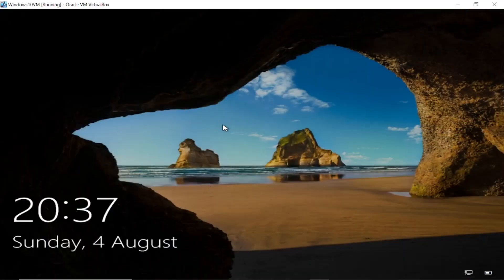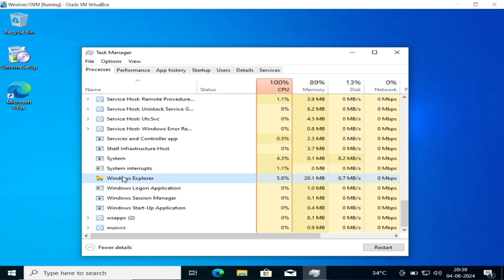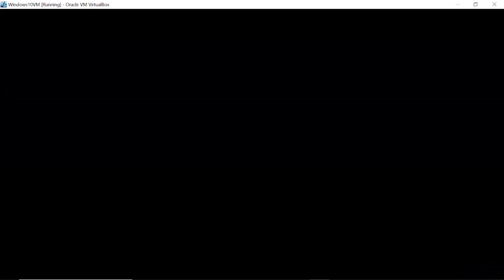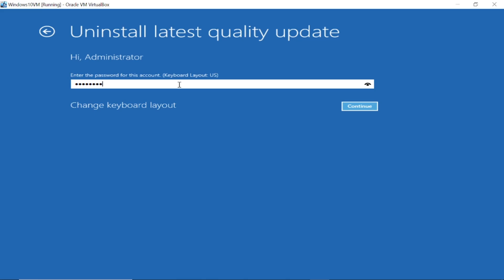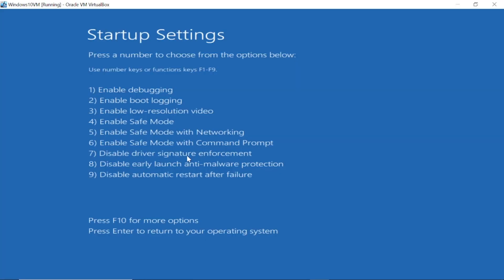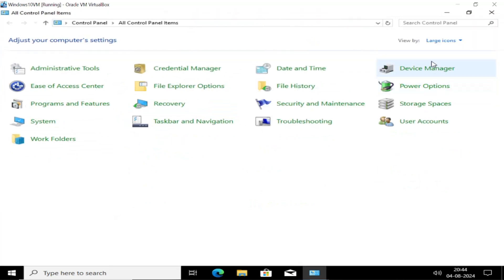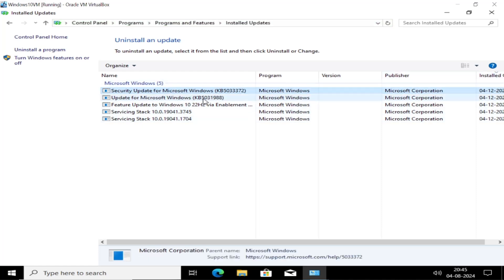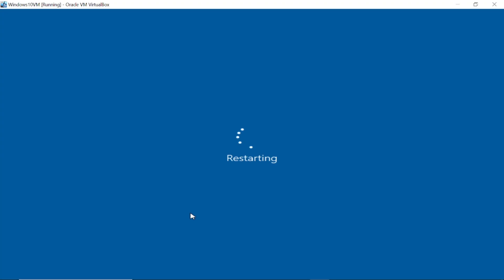How To Fix Black Screen with Cursor in Windows 10/11 [5 Ways 2024]